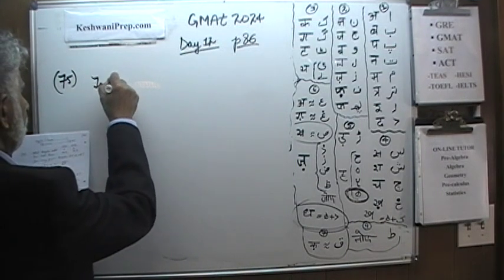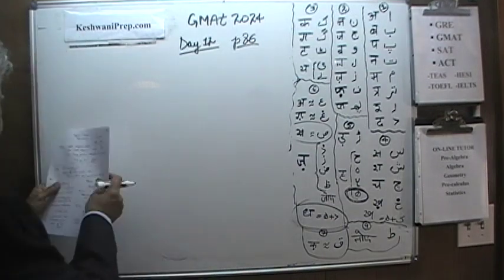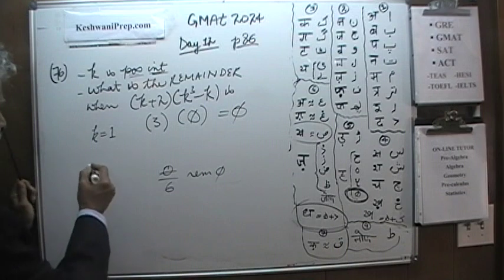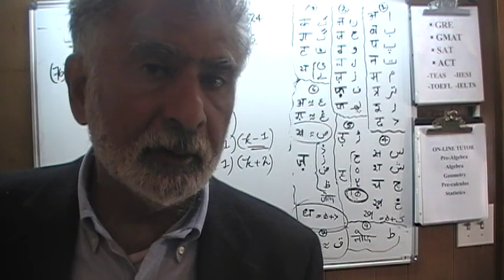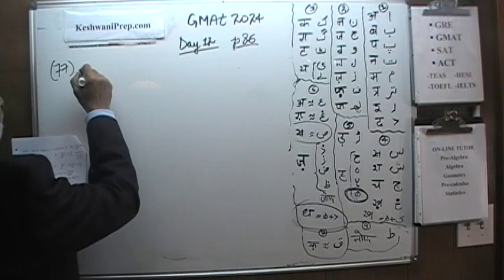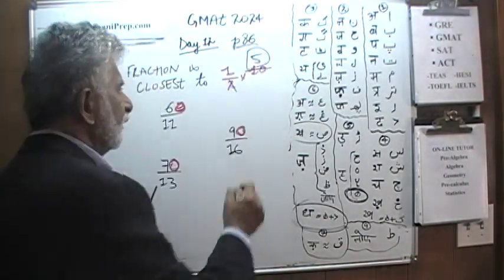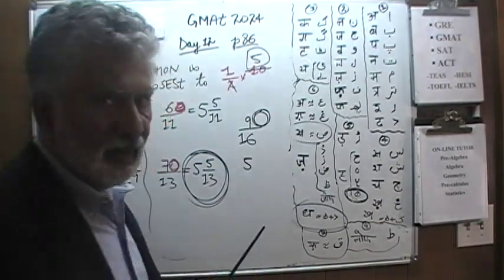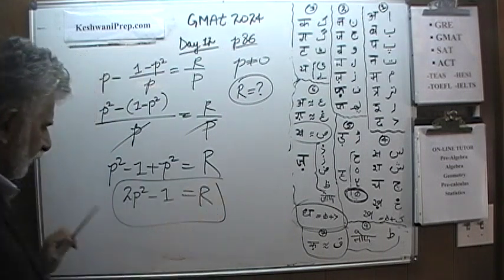12- GMAT 2024 - p86 - Online Math Tutor - KeshwaniPrep.com